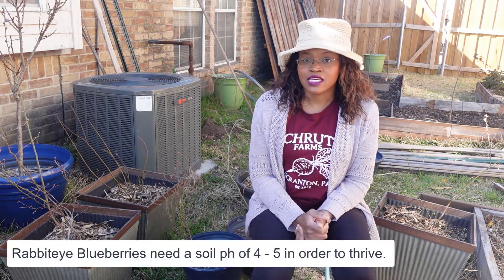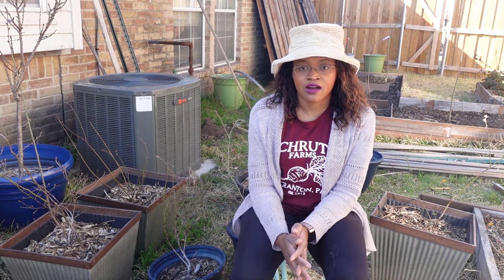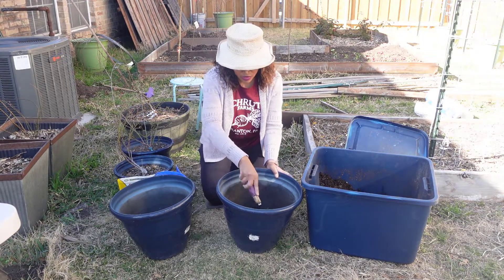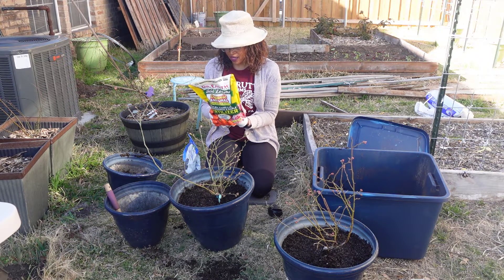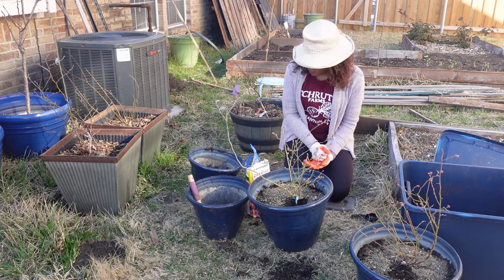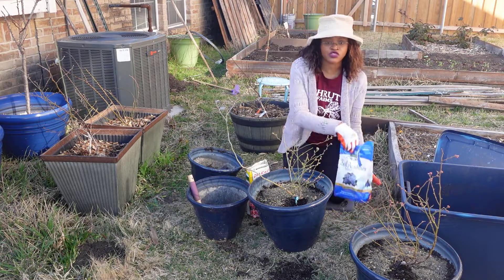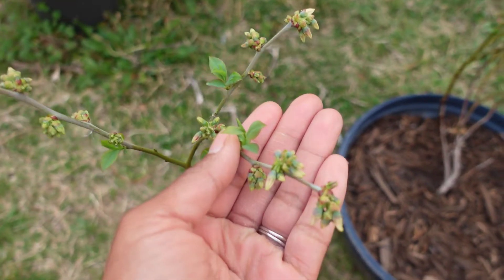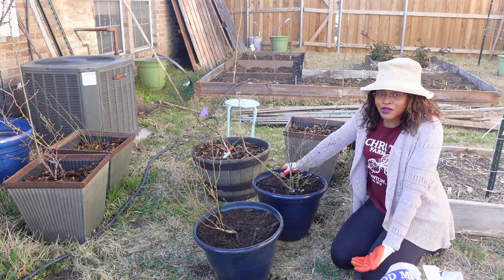Container Blueberry Spring Care: Fertilizing, potting up, re-acidifying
In this video I complete the spring care for my container blueberries as they are coming out of dormancy. I show the process of potting up to of my plants to larger containers, fertilize all of the containers, add soil acidifier to keep the ph low, and show the progress two weeks later.
I'm growing in zone 8A, just outside Dallas, TX.
All of my plans are rabbiteye varieties and they are:
Vernon, Ochlokonee, Premier, Titan, Powder Blue
I ordered most of my blueberry plants from Ison's nursery.

Fertilizers that I use for my blueberries:*
Espoma soil acidifier
Dr. Earth Acid Lover's fertilizer